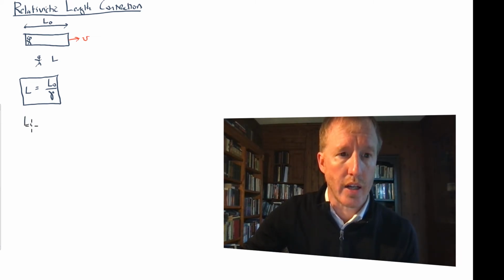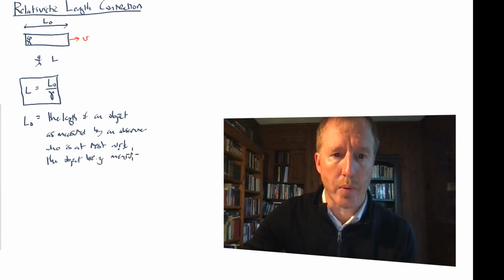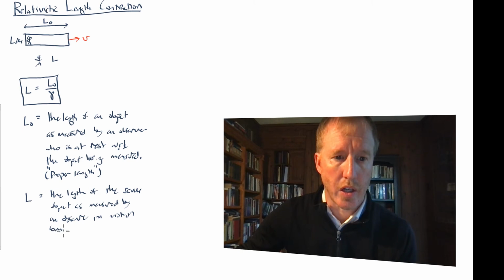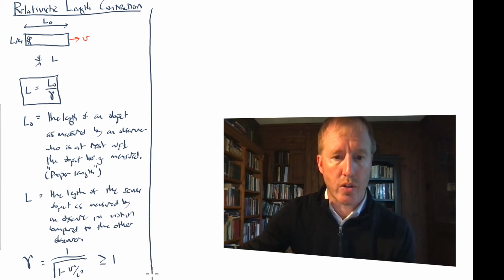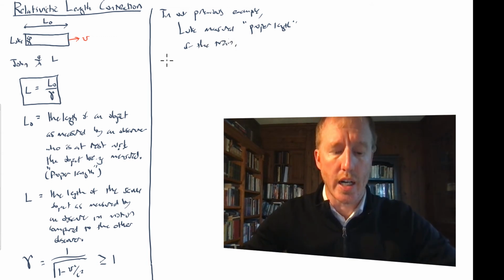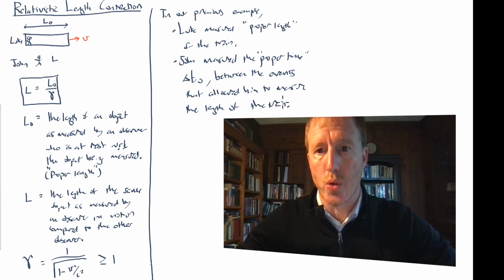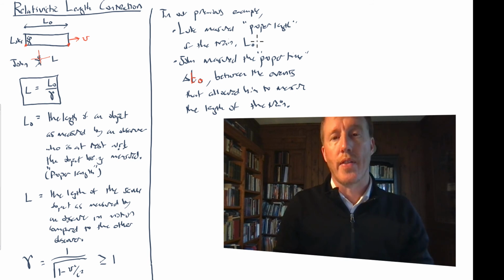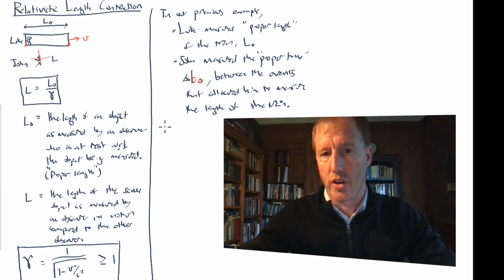The Absolute Speed of Light (ASGv2Ch30Lect10_old)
What is the general formula for relativistic length contraction?  That is:  the formula that relates the length of an object as measured by two observers who are in motion relative to one another?